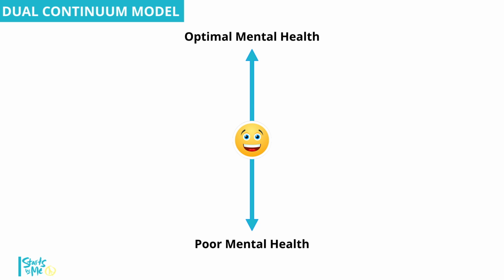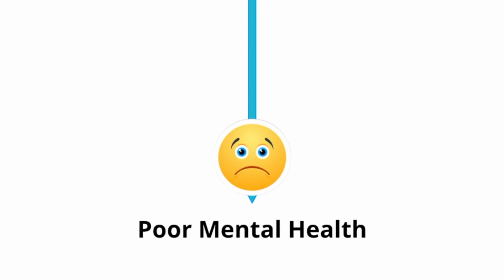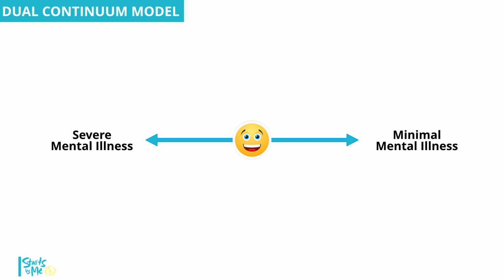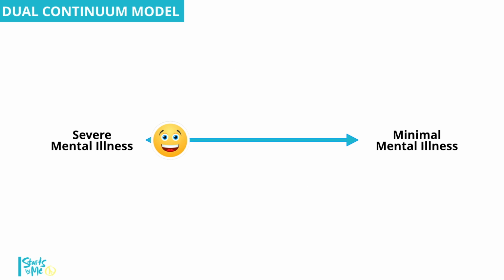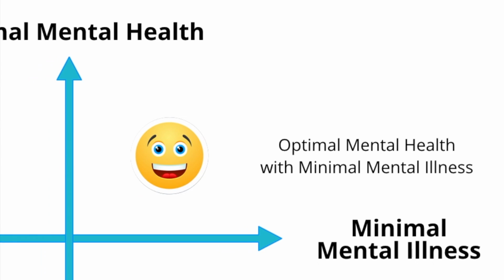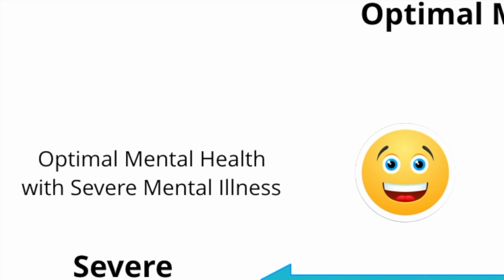Mental Health or Mental Illness? Don't Get This Wrong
In this video, we clarify the crucial distinction between mental health and mental illness, addressing the common confusion around these terms. Using a simple model, we provide mental health education to help define these concepts clearly. Understanding this difference is vital for promoting mental health awareness and combating mental health stigma in our society. This discussion aims to bring clarity to the topic of mental disorders and overall wellbeing.

Professional medical care and psychotherapeutic services are not offered on this Youtube channel. It is for general informational purposes only and does not constitute the practice of medicine, nursing or other professional health care services, including the giving of medical advice, and no doctor/patient relationship is formed. The use of information on this podcast or materials linked from this podcast is at the user’s own risk. The content of this podcast is not intended to be a substitute for professional medical advice, diagnosis, or treatment. Users should not disregard or delay in obtaining medical advice for any medical condition they may have and should seek the assistance of their health care professionals for any such condition
Seeking professional support is encouraged if you think you have an issue and that you want help.